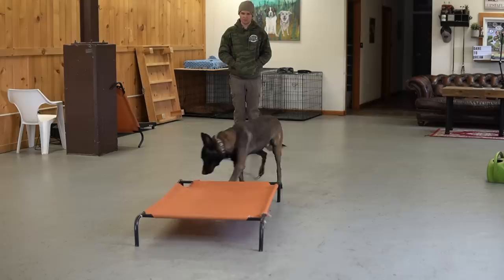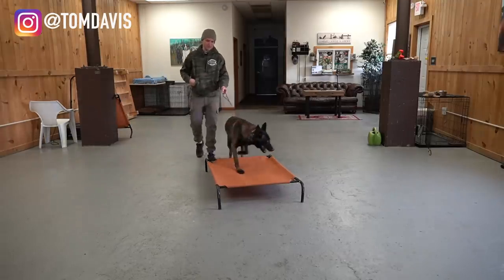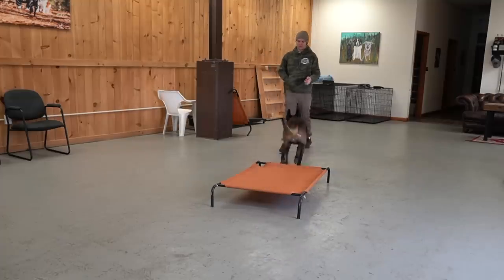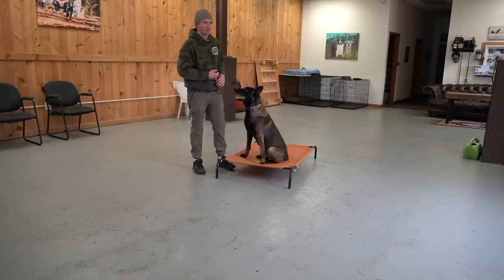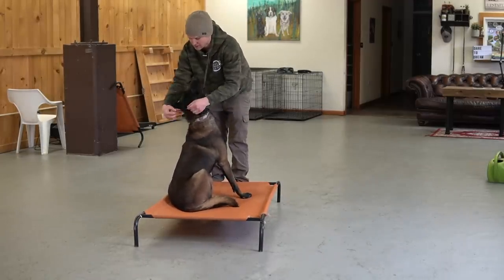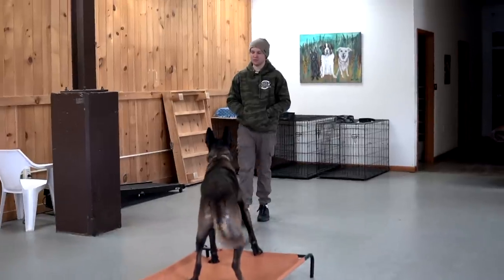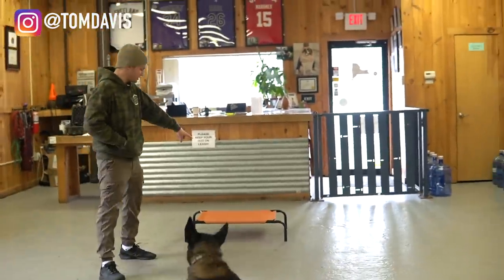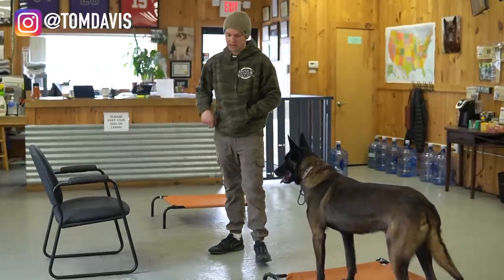How to teach your dog to go to their bed ON COMMAND- The easiest dog training process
In this episode How to teach your dog to go to their bed on command- The easiest dog training process Tom Davis goes over all the steps to teach any dog to go lat down on command.